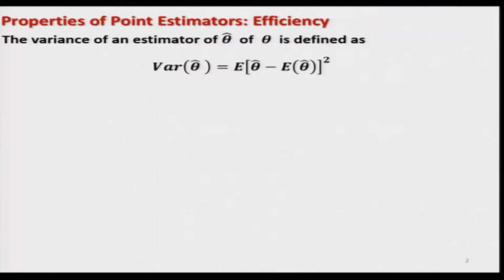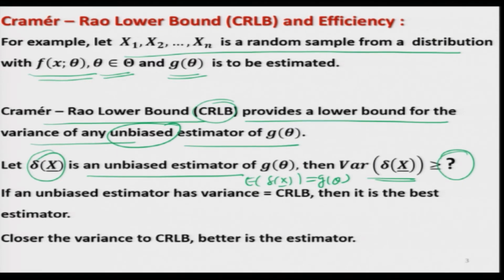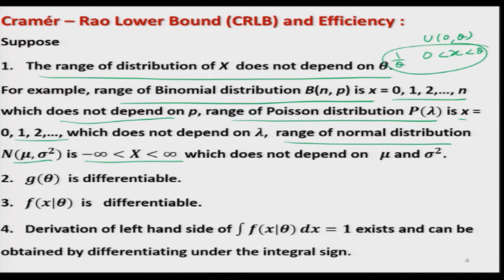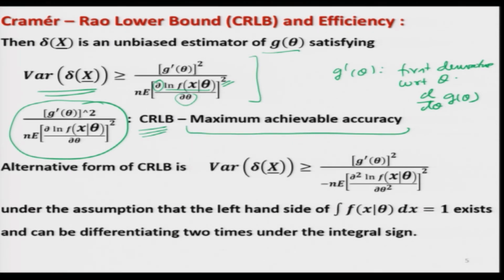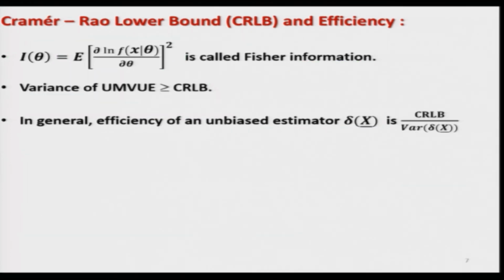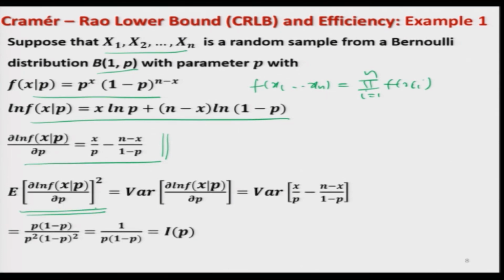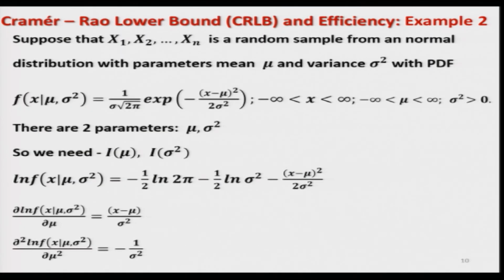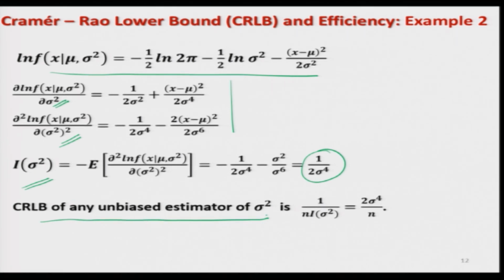noc21- ma35 - lec58